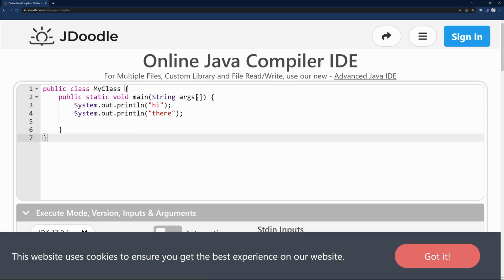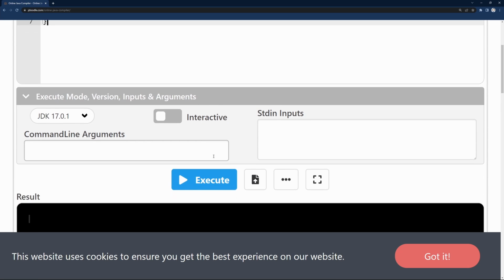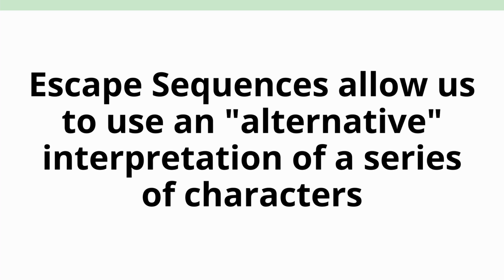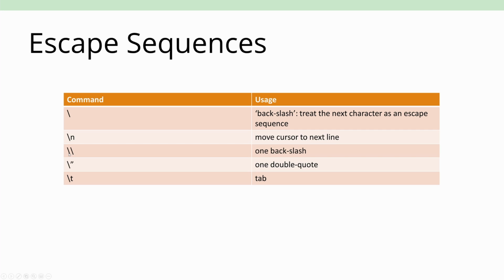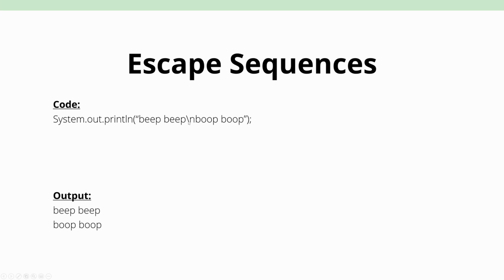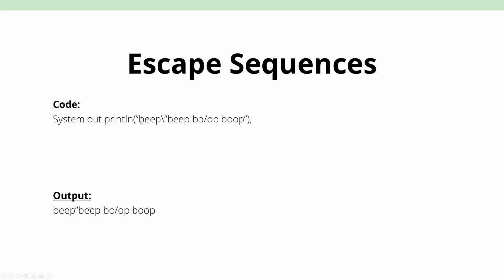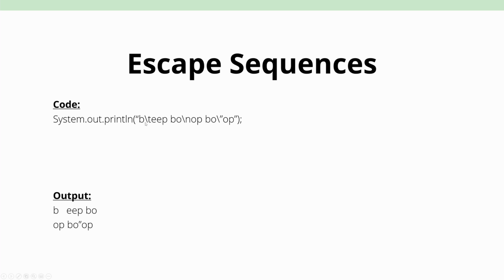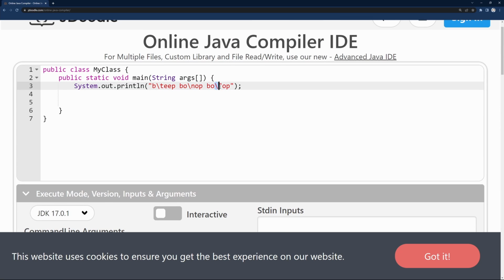01.01.02 - Print Commands with Escape Sequences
How do you print a backslash (\)? How do you print out a quotation mark "?
In this video, students learn what the escape character is and how to utilize it to print out secondary functions of characters.